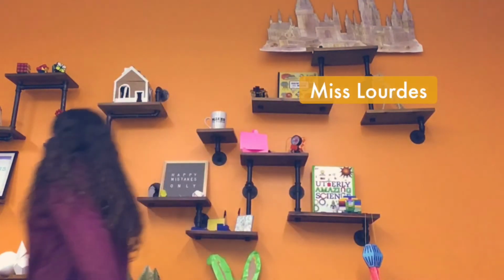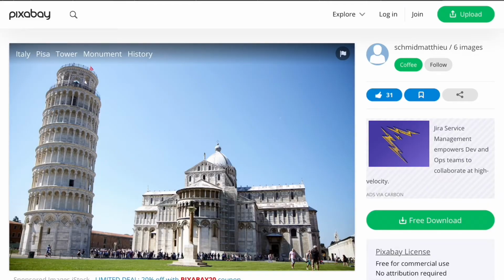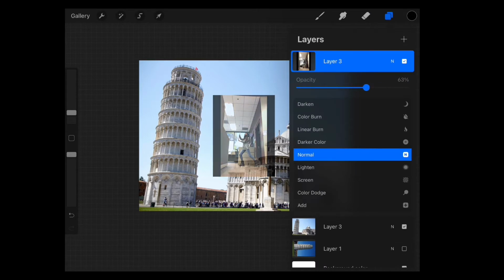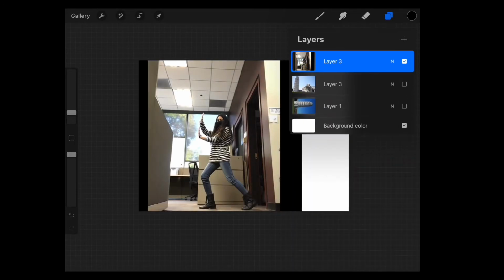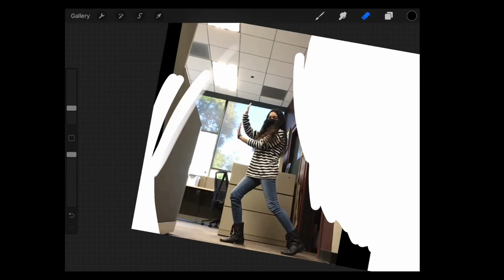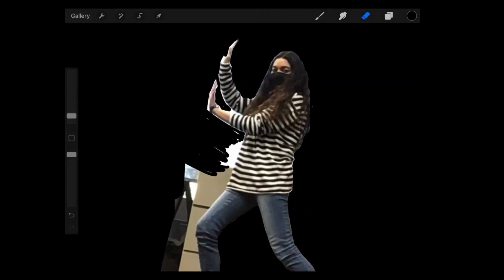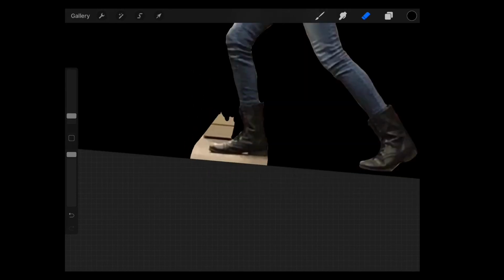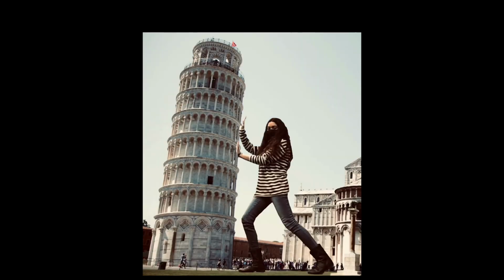Art with Maker Exchange - Superimpose Photo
Join Lourdes in a tutorial on creating unique and fun photos with iPad's app Procreate.